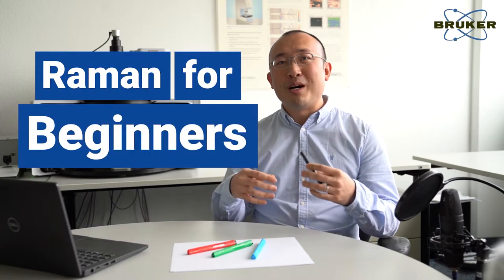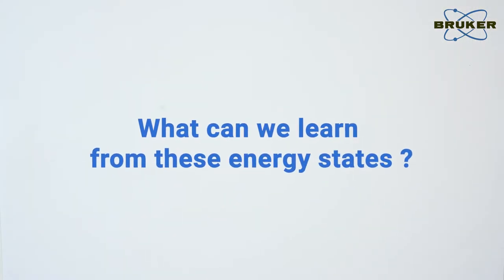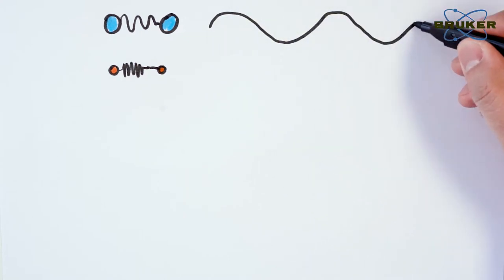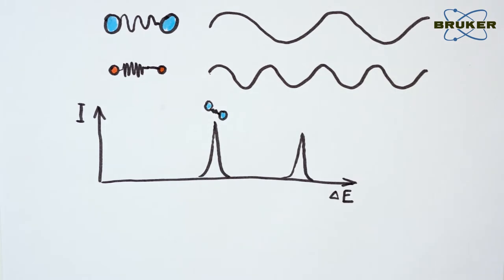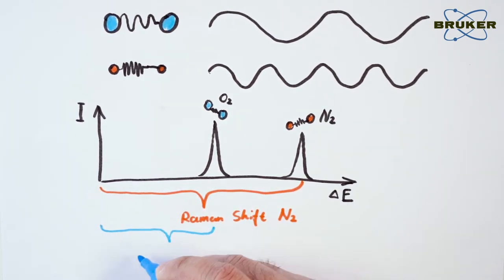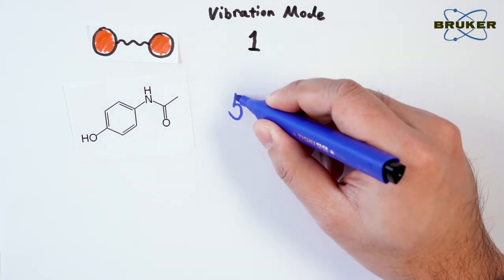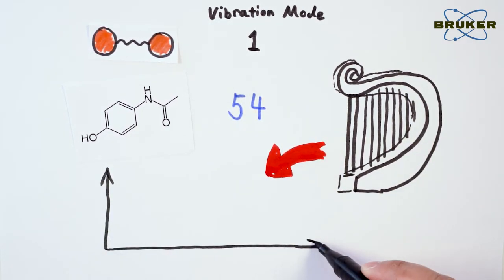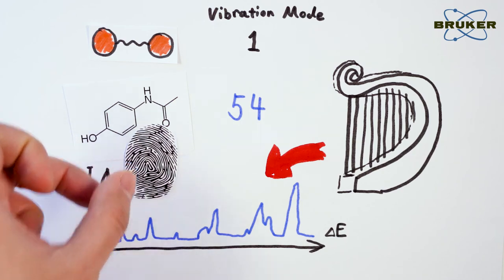Vibrational States | Raman for Beginners | Spectroscopic Fingerprint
What exactly is a spectroscopic fingerprint and what do vibrational states have to do with it? In this video, our Raman expert Di Yan explains how we can obtain molecular information through the excitation of vibration.

Missed our last episode? Each week, we’ll explain the fundamentals of Raman spectroscopy step by step in a fun, clear and easy way.